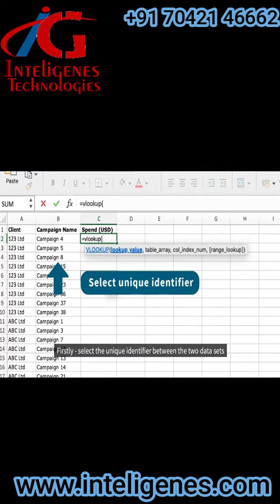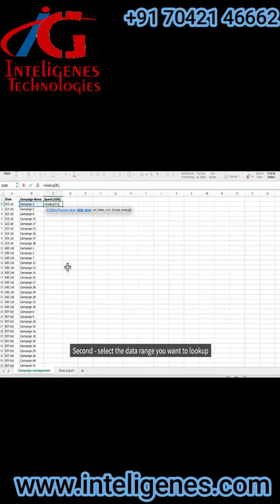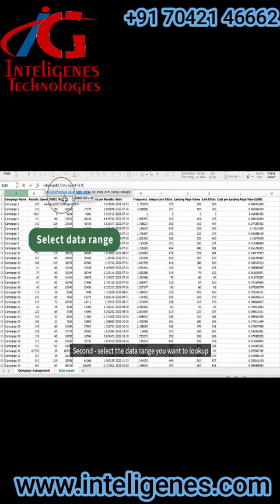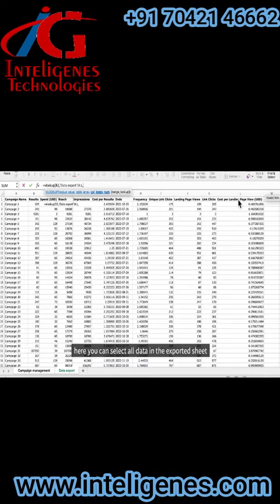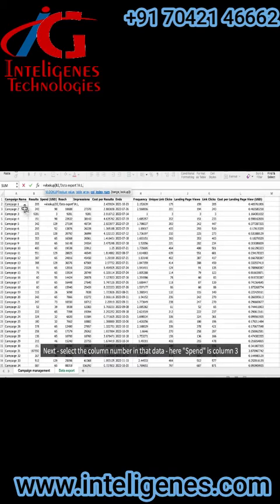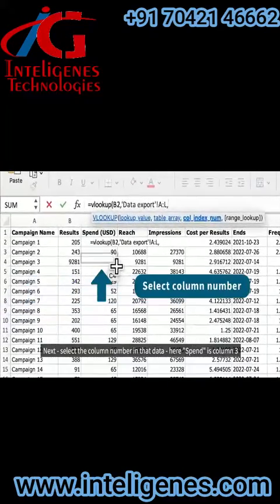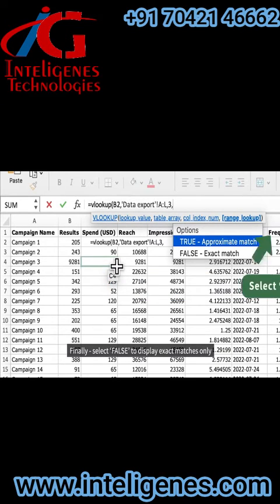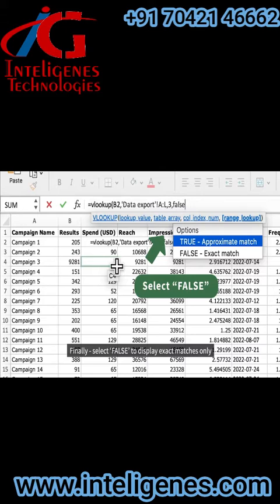Learn best excel tips | Develop your skills with InteliGenes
The InteliGenes is India's leading advance excel institute which offers a separate course on it, in which you will learn different aspects of excel that rapid your learning and facilitate best classes in excel for the better learning.
excel Delhi InteliGenes foreign language.
Inteligenes Technologies
ADDRESS:- E-14/11 , Monarch Plaza, Gurunanak Pura, Tilak Nagar Road,